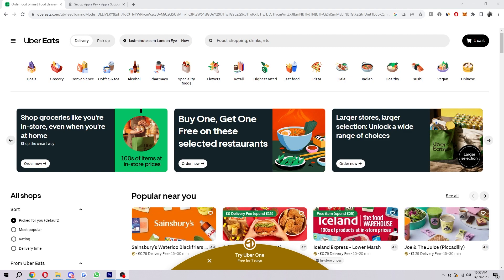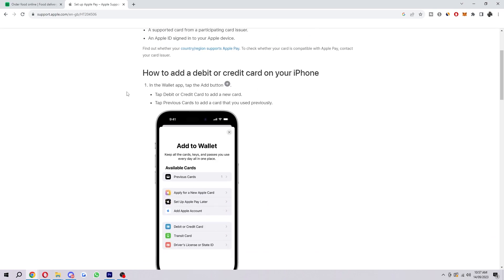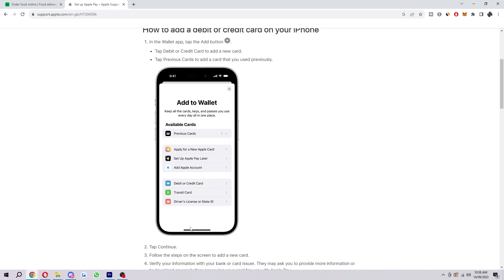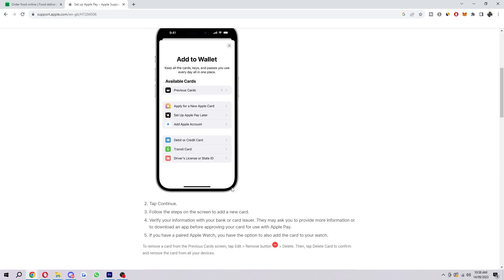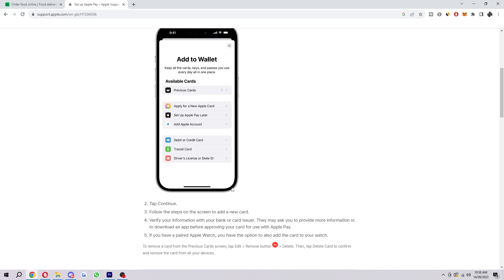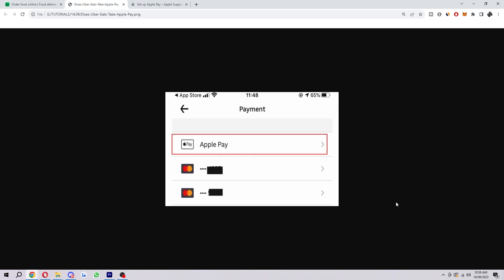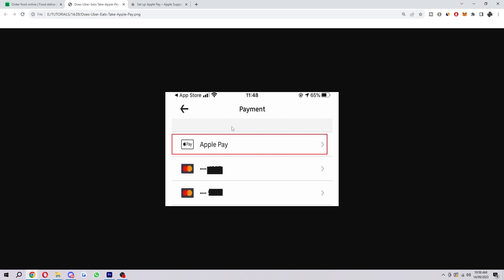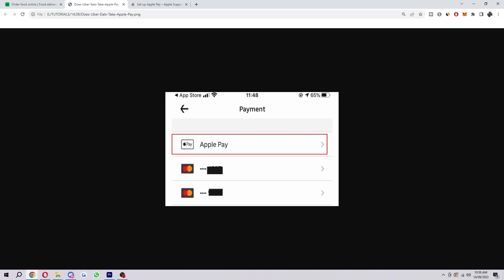How To Add Apple Pay To Uber/Uber Eats (2025 UPDATE!)